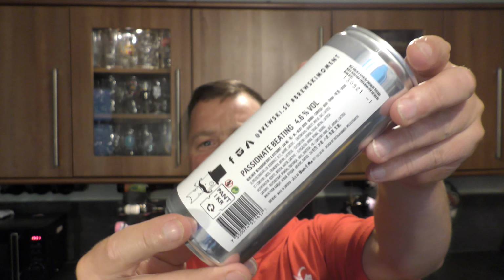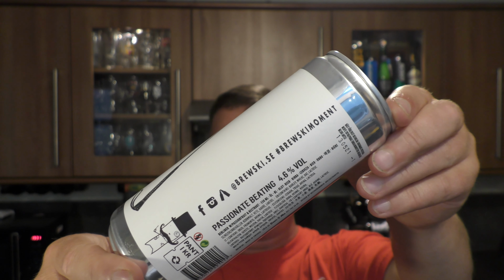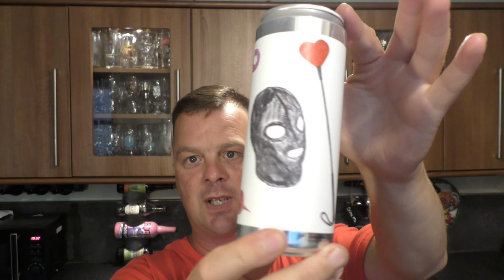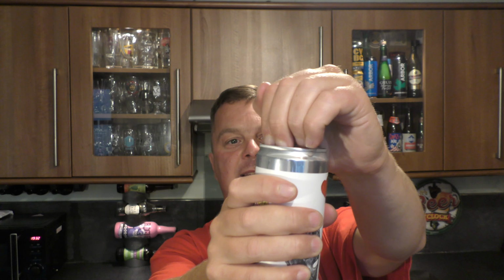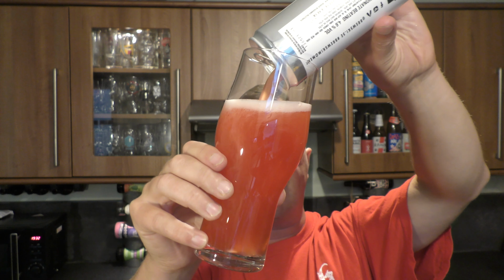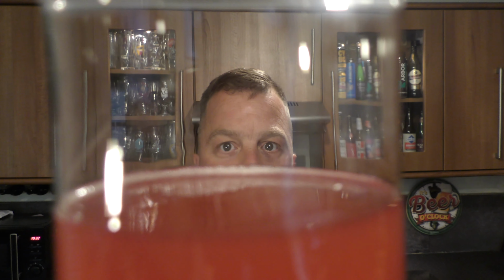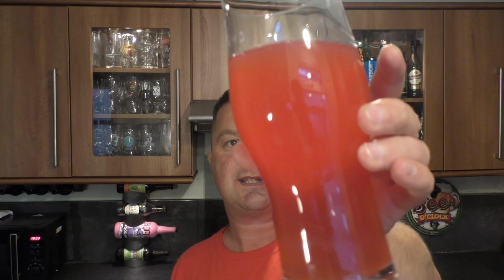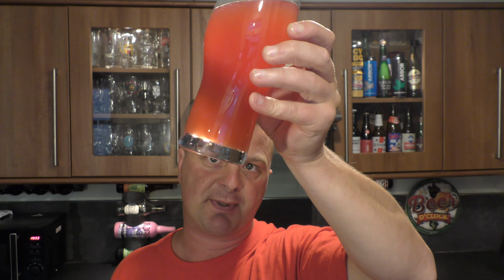Brewski Passionate Beating Berliner Weisse | Swedish Craft Beer Review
Recorded In 4K Ultra HD Real Ale Craft Beer Reviews Brewski Passionate Beating Berliner Weisse | Swedish Craft Beer Review

Brewski Passionate Beating

Passionate Beating

Berliner Weisse

Brewski

Brewski Brewery

Brewski Brewing

Swedish Craft Beer

Swedish Beer